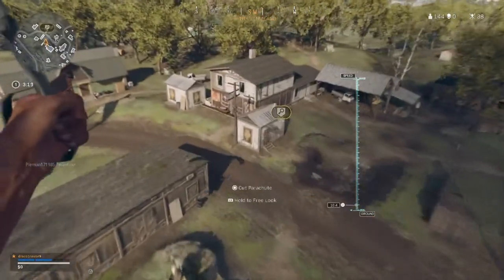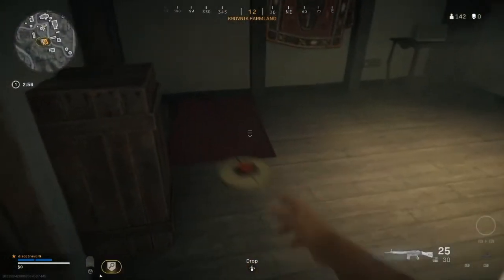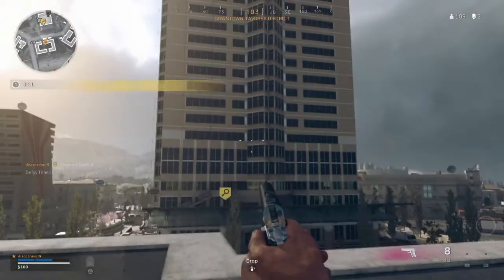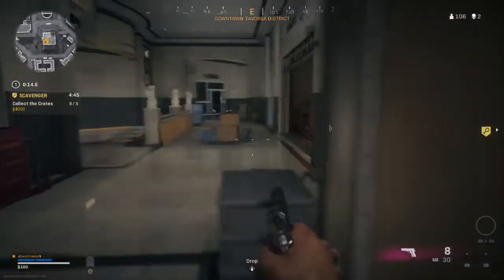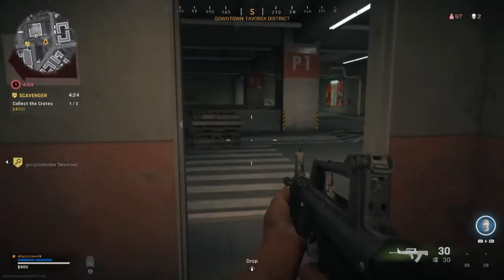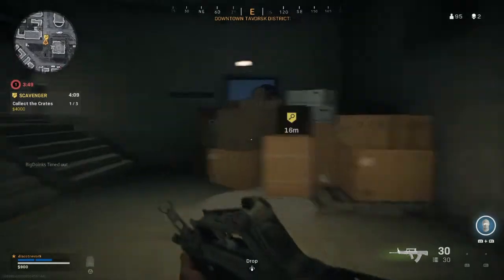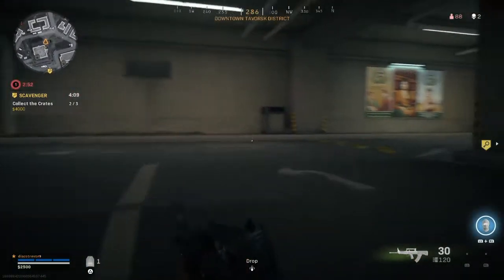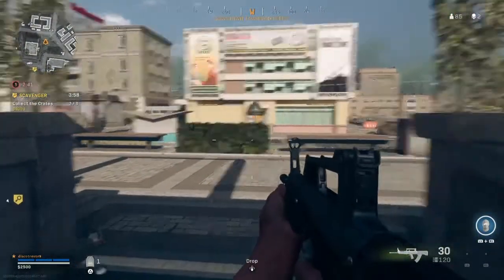Your Average Warzoner._.Episode 14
Detailed tour of Nakatomi Tower